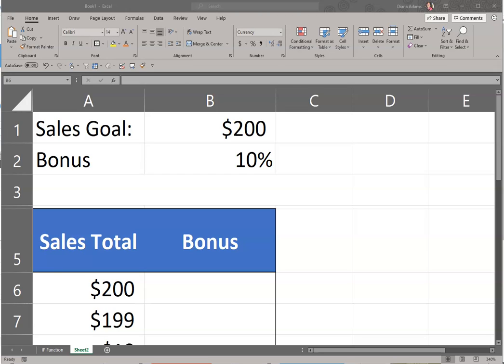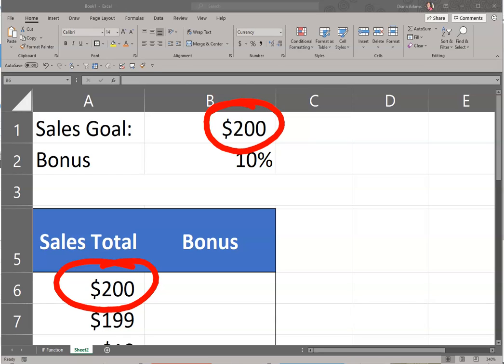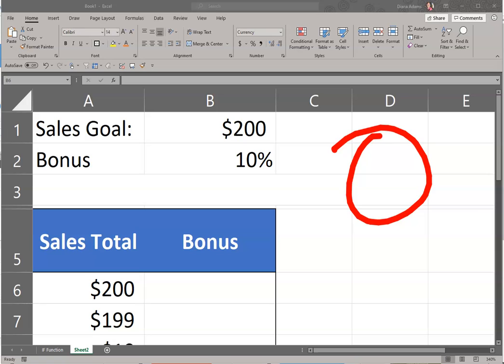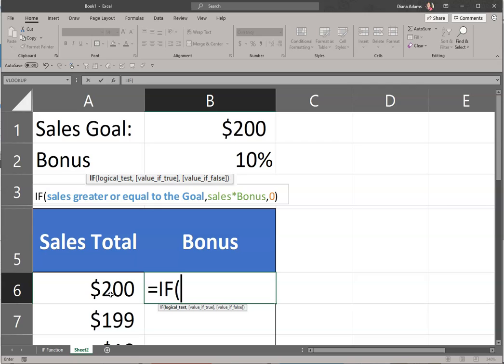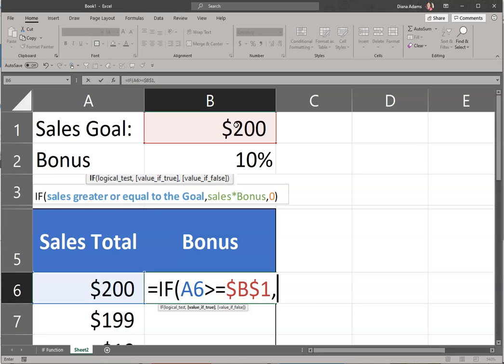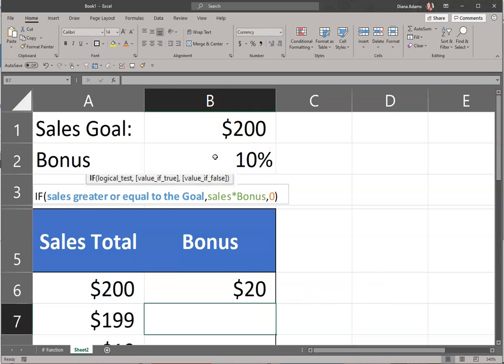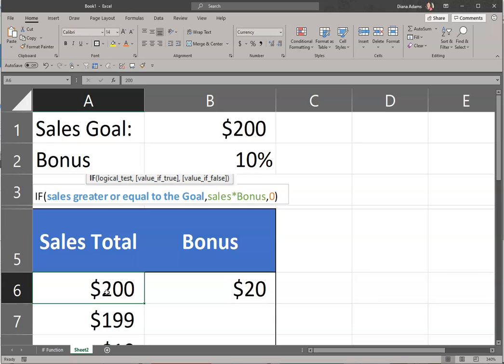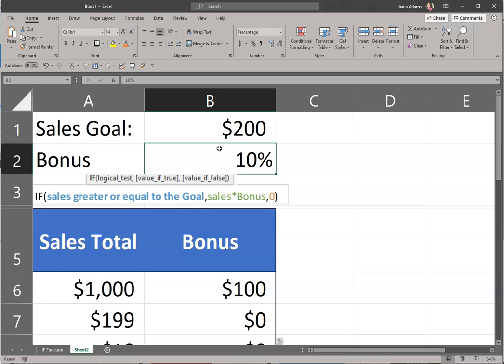IF - entered manually | My Reno Computer Tutor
With three arguments, the IF function checks if a condition has been met, and returns one of two results. This video documents creating the function by manually typing the function directly into the cell.

The one required argument is the test, and two optional requirements telling Excel what to do if the test was true, and what to do if the test was false.

=IF(The Test, What to do if test was true, What to do if test was false)

As with all functions, begin with the equal sign and follow with the name of the function, and parenthesis for the arguments. The name of the function tells Excel what it is going to do. The arguments tell Excel which cells reference or calculation to use to complete the function. When there are more than one argument, they are always separated by commas.

My Reno Computer Tutor delivers training to individuals and small group. Lessons are offered at the office location or with Zoom. Individuals use their own files and material to increase lesson relevancy.